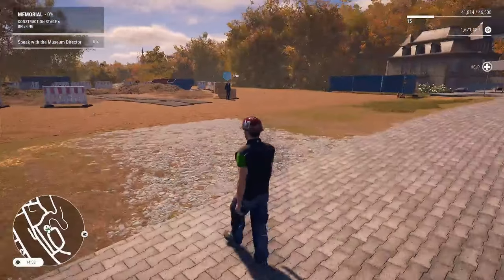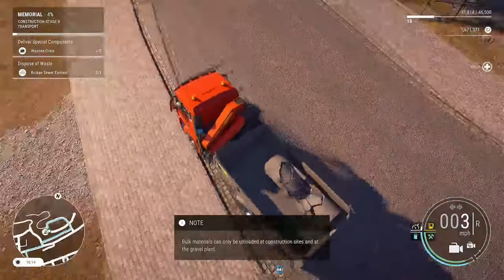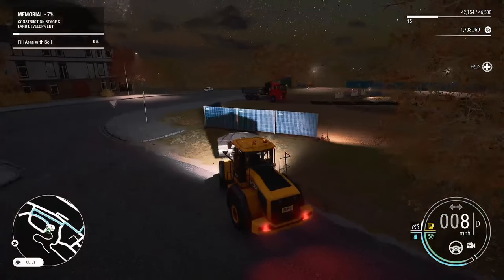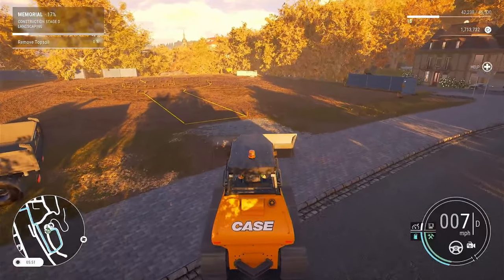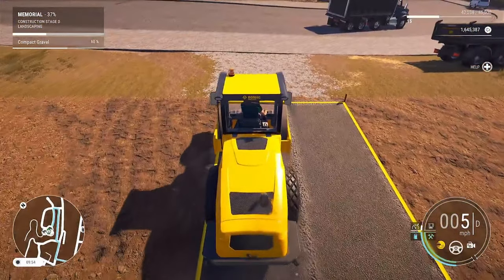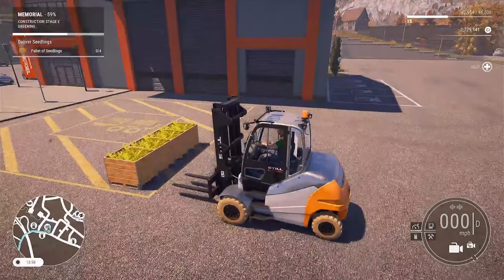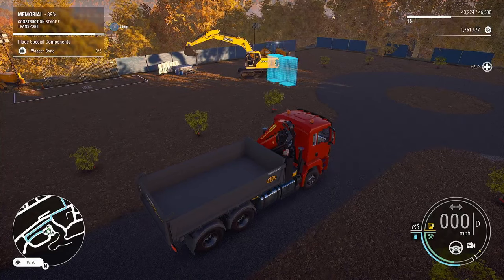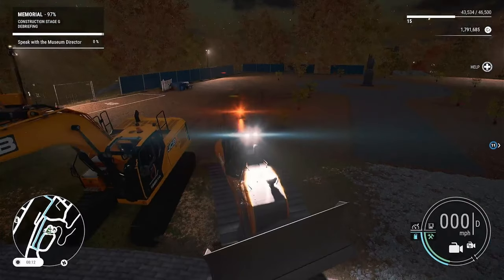On the Knight Shift | Construction Simulator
Gameplay begins with tutorials where the player learn to drive the basic heavy machinery of the game, including trucks and excavators. As the game goes on, the player can select different contracts, to build several types of buildings, and manage his contractor company.

If you would like to join our awesome SIMULATION GAMERS DISCORD the SGD where we chat all things simulation and gaming , click this